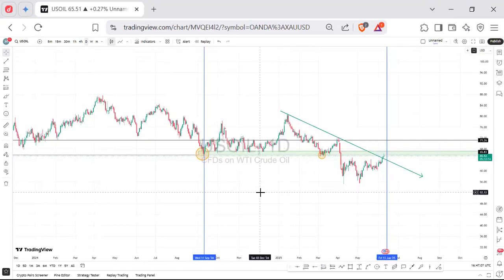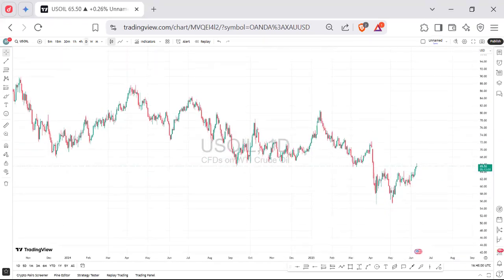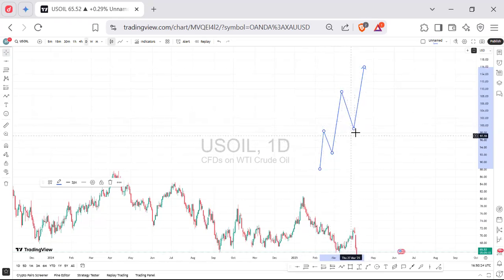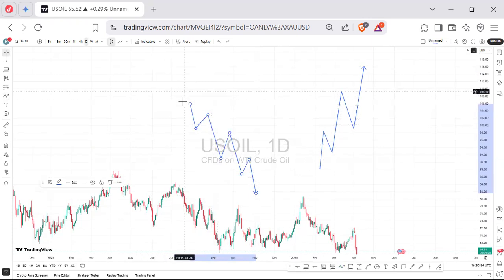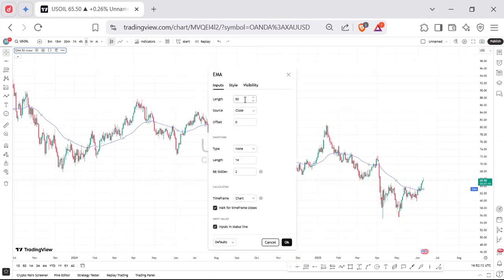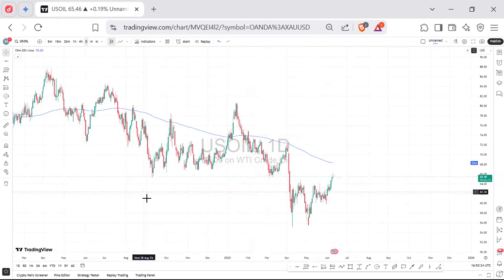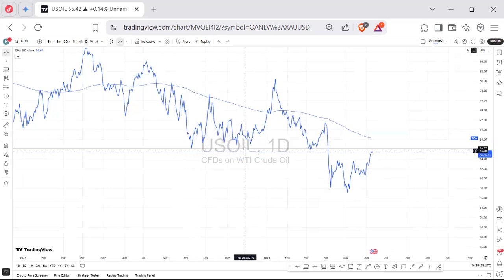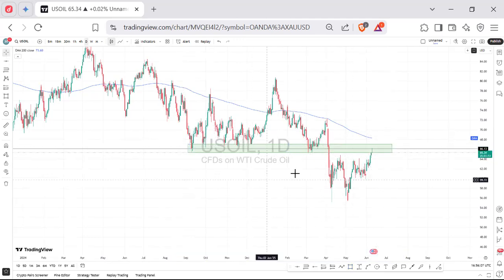HOW TO IDENTIFY MAJOR SUPPORT AND RESISTANCE.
New to Forex? Start here! In my debut video, I'm sharing my insights on identifying major support and resistance levels using price action. Don't worry if you're a beginner - I'll break it down in a simple and easy-to-understand way.

In this video, you'll learn:

- How to spot key support and resistance levels
- Why these levels matter for your trades

This is my first time teaching, and I'm excited to share my knowledge with you.